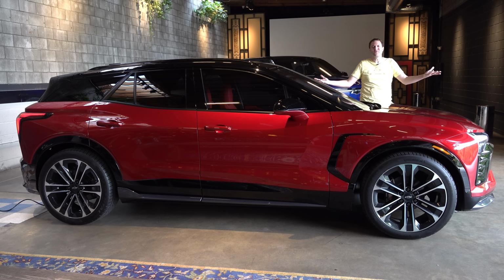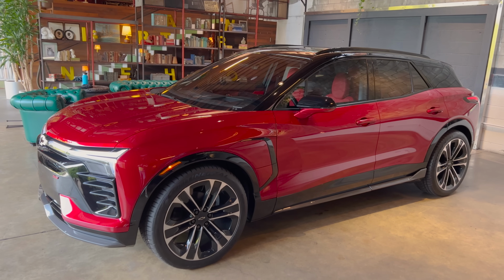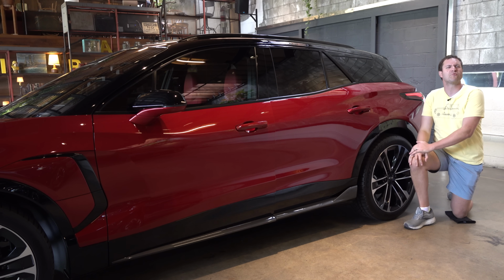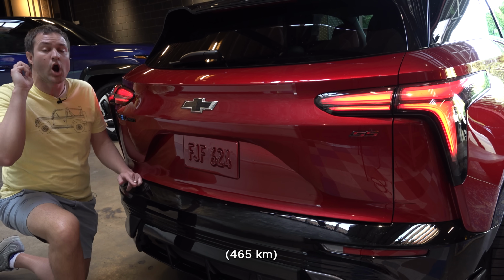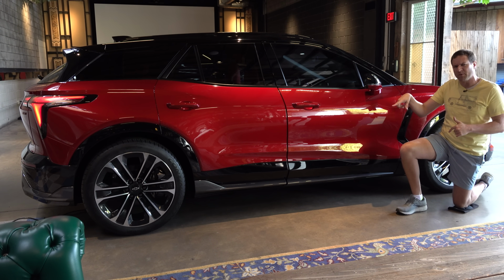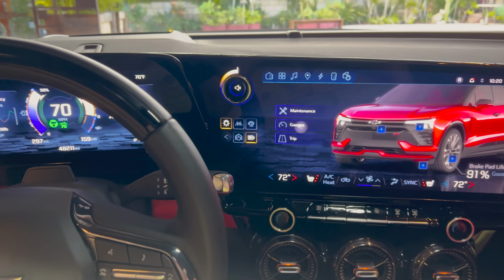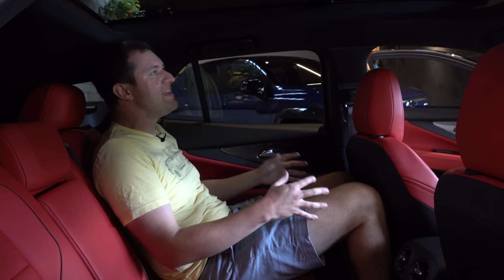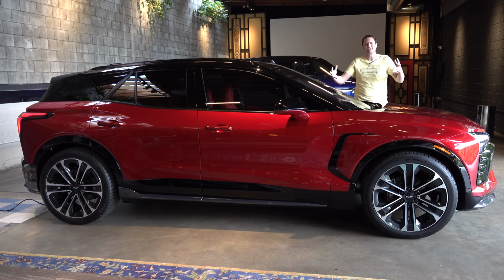The 2024 Chevy Blazer EV Is Finally a Cool Chevy Blazer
Chevy Blazer EV full tour! The new Chevy Blazer EV is finally a cool version of the Chevy Blazer. Today I'm going to review the Blazer EV and show you all the quirks and features of the special Blazer EV, long before it goes on sale.

WEBSITE & MERCH!